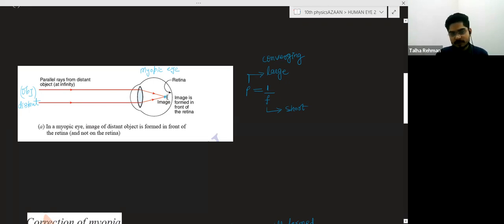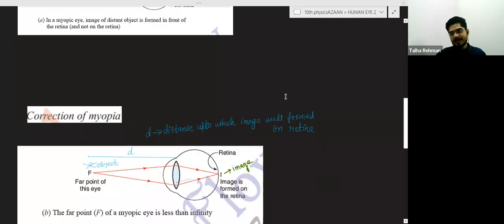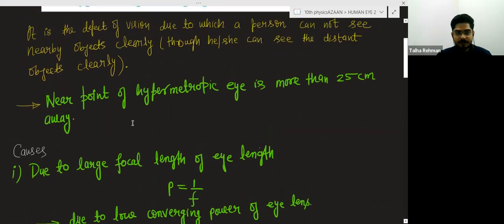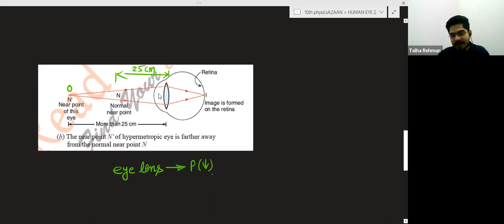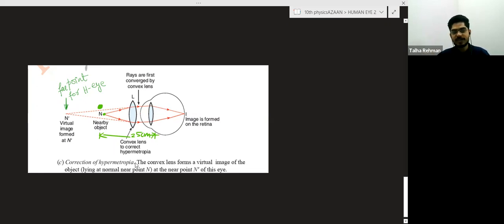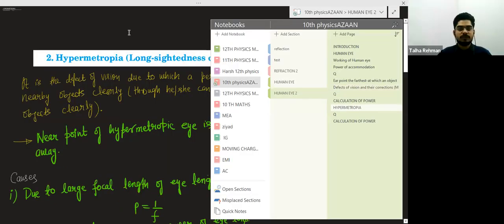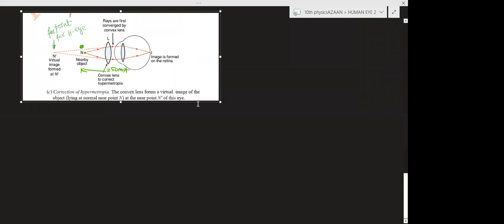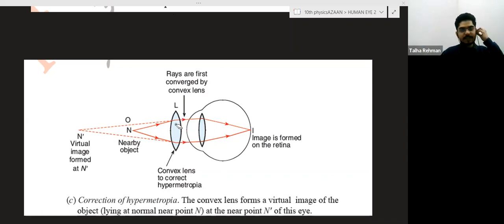Learnivio | Human Eye & Colorful World | Lect 25 | Azaan | 28-11-2022